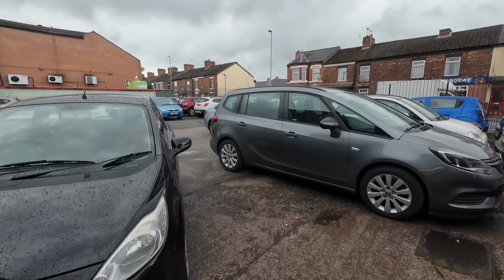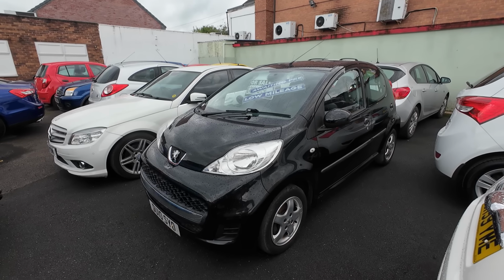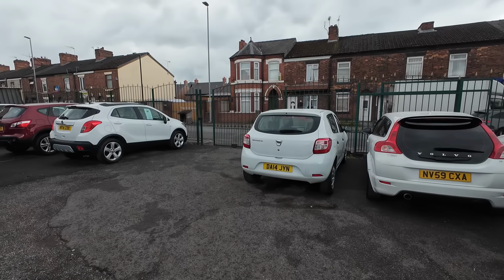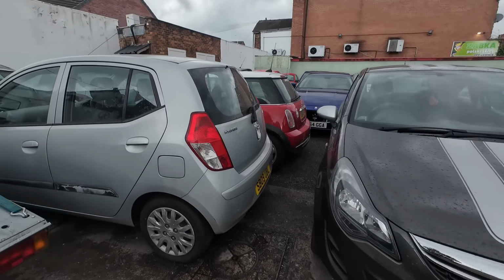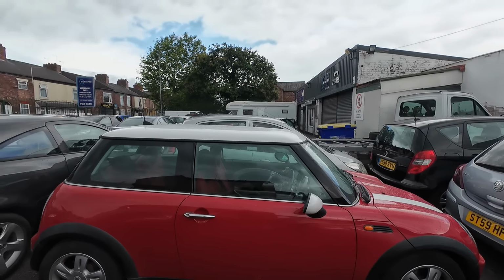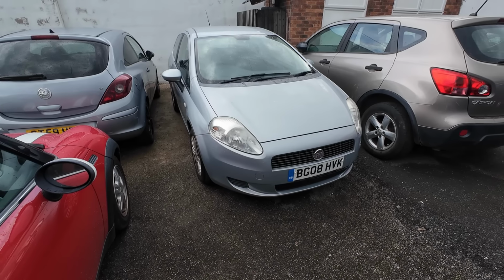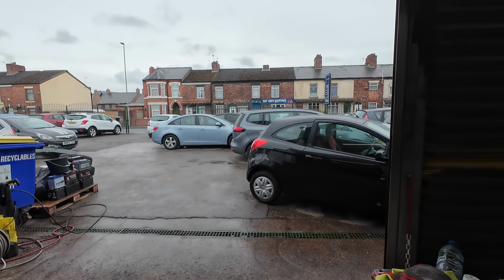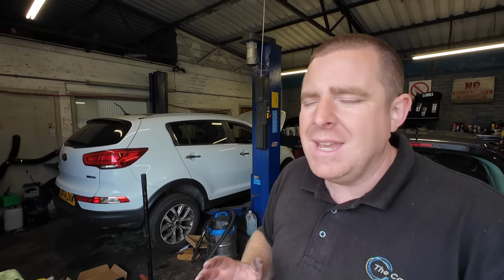JULY CAR SALES SLOW & EXPENSIVE REPAIRS BITE (CAR PITCH UPDATE)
In this video I take you around the pitch and update you on what's been going on with sales slow and repairs on vehicles mounting up.

Timestraps

00:00 - Start
00:17 - TUZA
01:40 - Video Start, Walk round the pitch